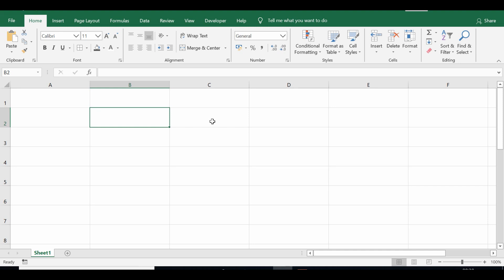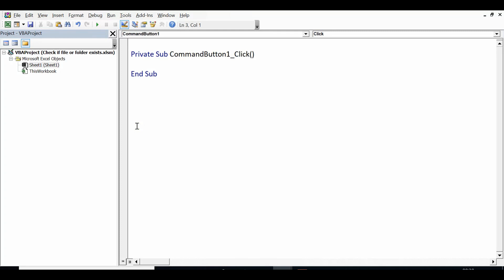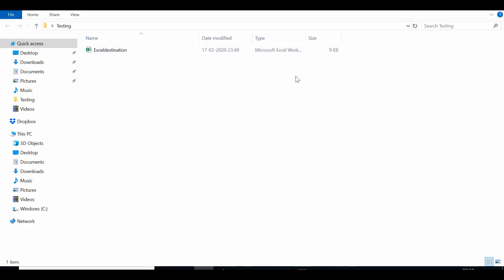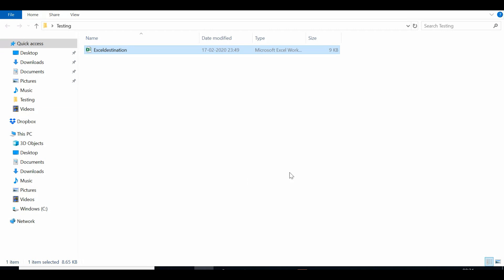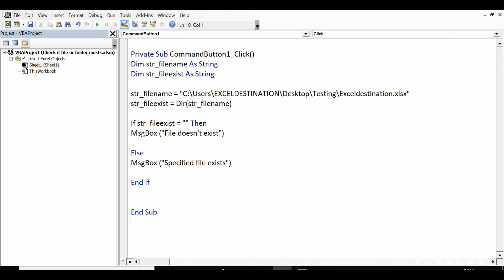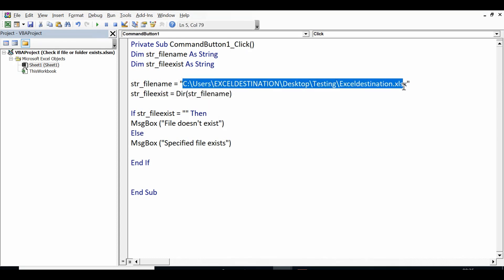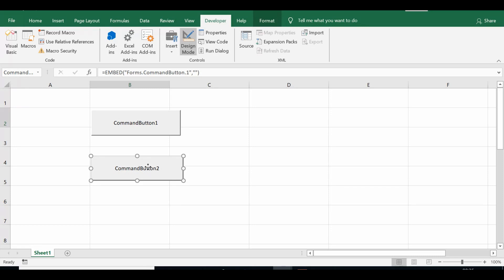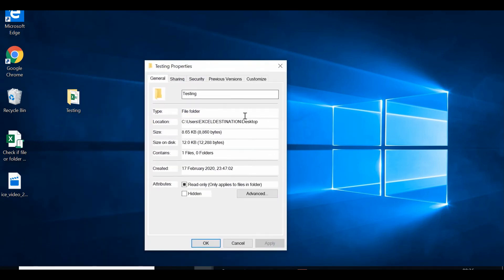VBA to Check if File or Folder Exists - FileSystemObject in VBA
This Excel VBA Tutorial explains how to check if file or folder exists using VBA programming. We can use Dir Function, which is part of FileSystemObject in excel to check if specific folder exists and to check if file is in folder.